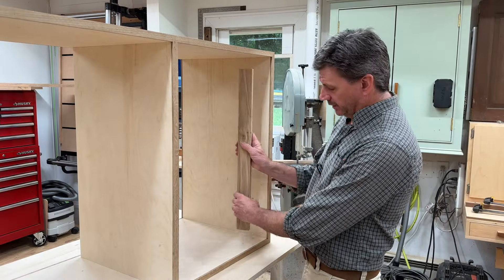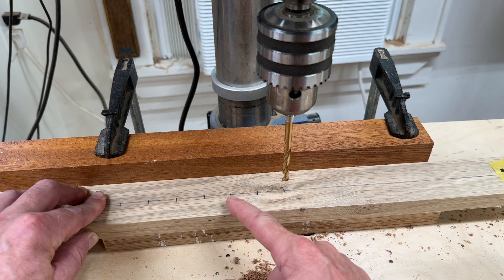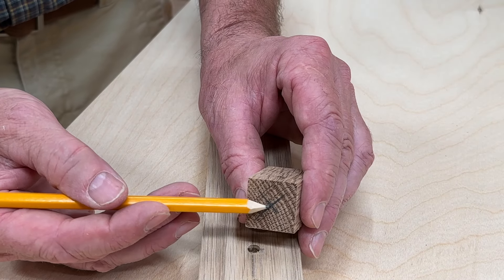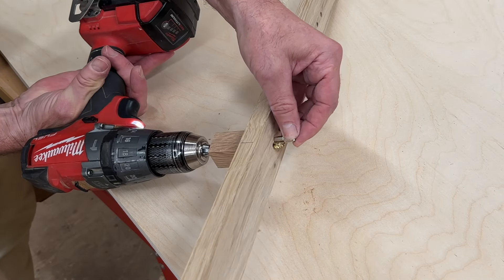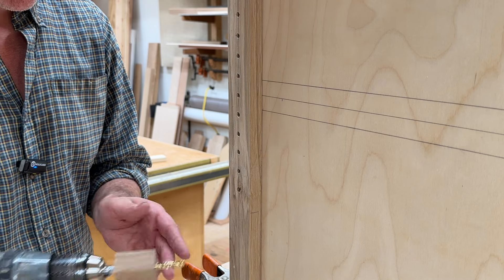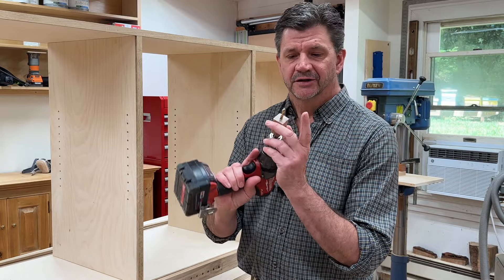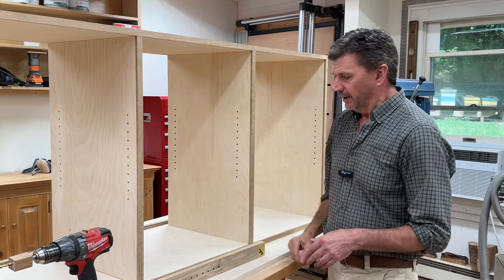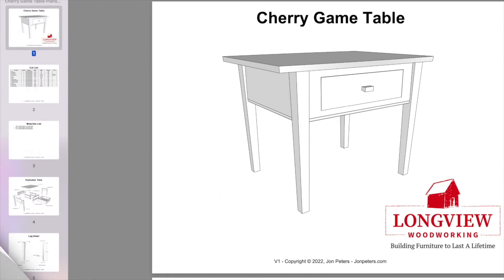Simple Jig for Drilling Shelf Pin Holes / Adjustable Shelf Pin Jig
My Woodworking Tools
Spring Nail Set
Utility Knife
Dubuque Clamps
Drill - Milwaukee M18 Fuel
Driver - Milwaukee M18 Fuel
Trim Router - Milwaukee M18 Fuel
Router - Bosch
Circular Saw - Milwaukee M18 Fuel
Angle Grinder - Milwaukee M18 Fuel
Multi Tool - Milwaukee M18 Fuel
Nail Guns - Porter cable 18 gauge
Dust Extractor - Festool CT 15 E
Sander - Dewalt Palm sander
Finish Sander - Festool ETS EC 125/ 3 EQ-Plus
Drum Sander - Jet 723530K JWDS
Domino - Festool Domino Joiner DF 500 Q Set
Air Compressor - PORTER-CABLE 6-Gallon Air Compressor
Table Saw - SawStop Professional Cabinet Saw 3-HP
MicroJig Grr-ripper
Featherboard - Magswitch Universal Featherboard Pro

Home & Garden

Chainsaw - EGO Power 18-Inch Cordless Chain Saw
Garden hose - Zero G 50 ft Garden hose
Jonathan Green Seed Roll
Garden Rake - Corona RK 62060 Fixed Tine Shrub Rake
Garden Clippers - Corona ClassicCUT Hand Pruner